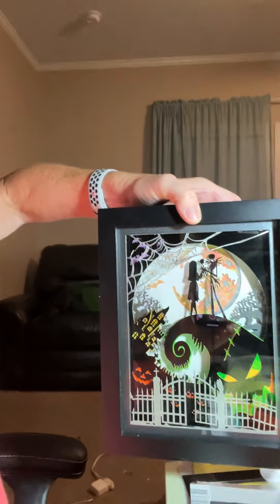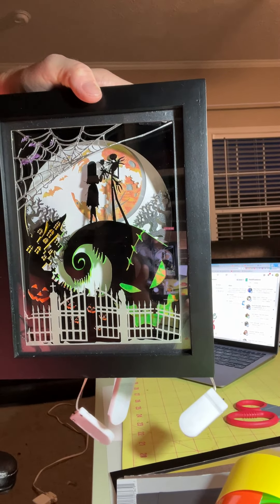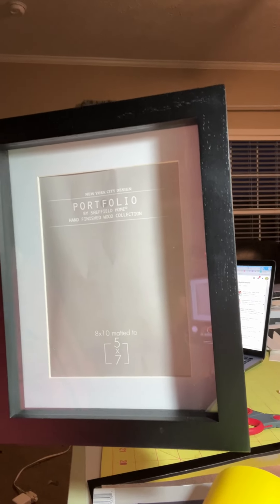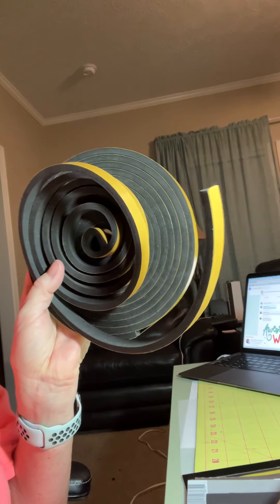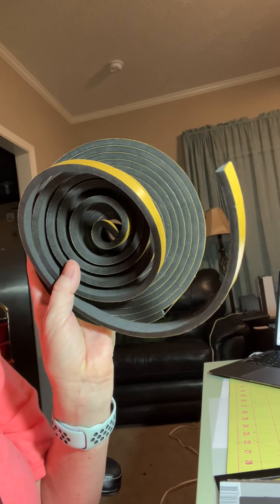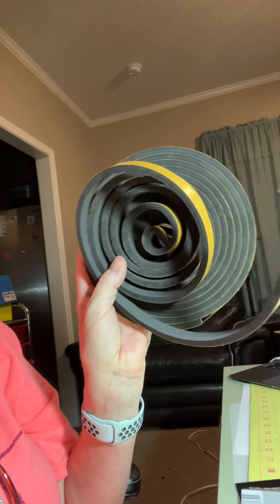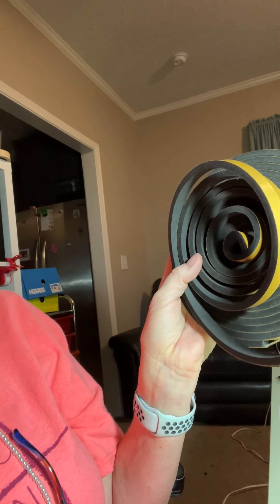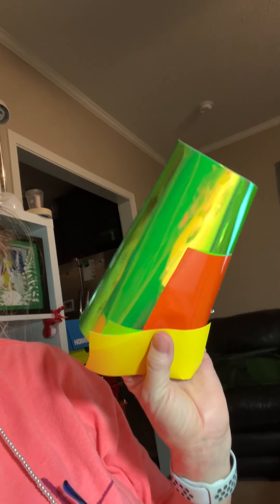NBC Shadow Box Part 1 Supply List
Part one is just to get you familiarized with what I used to make the shadow box.  You should choose colors and card stock/vinyls that you like and make the files your own.  Be creative.  Dare to suck as my husband tells me.  We learn by failing, but we learn nothing if we don't try.  You got this!